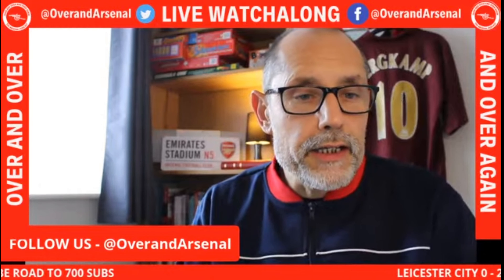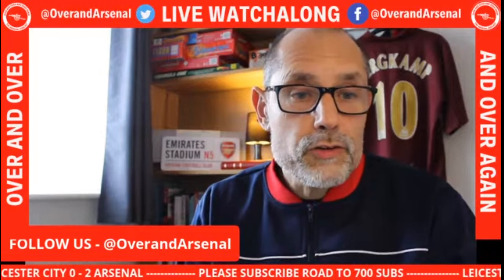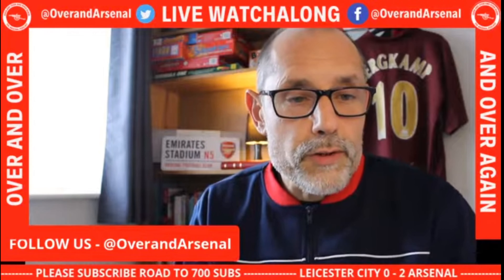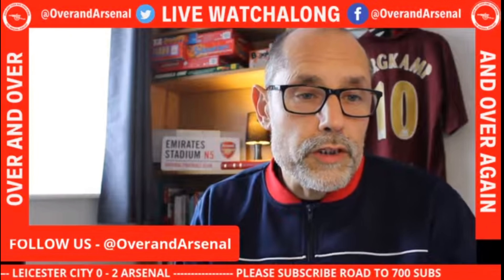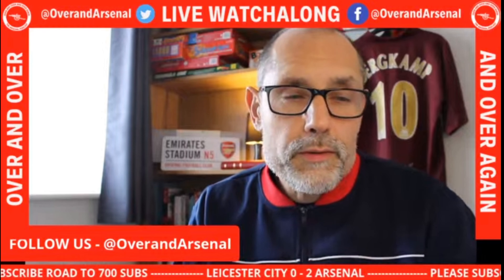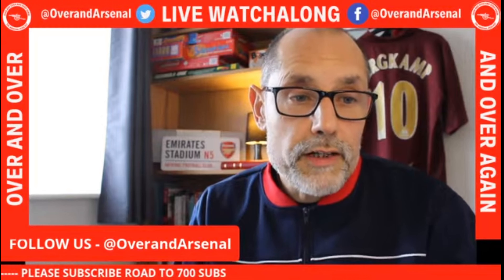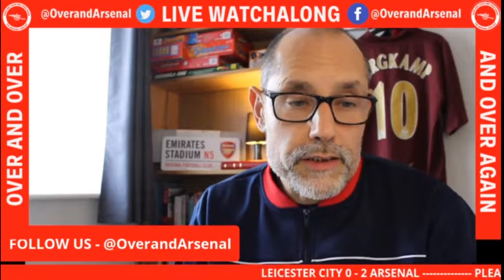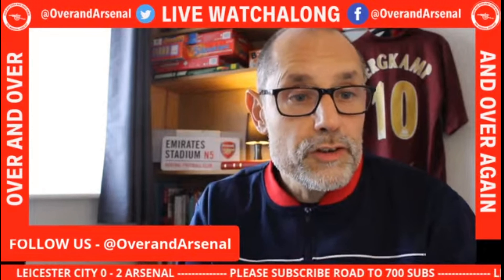INSTANT REACTION - LEICESTER CITY 0 - 2 ARSENAL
Instant full time reaction as Arsenal produced a great performance to win at top 4 rivals Leicester.

Social Media -